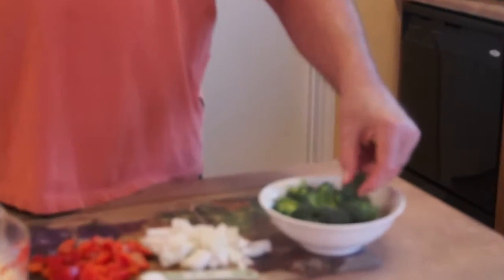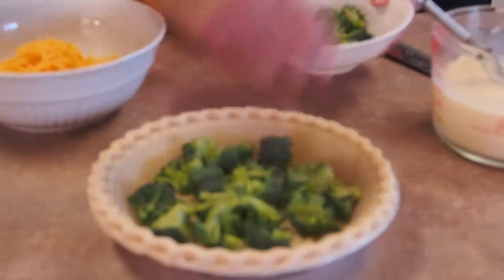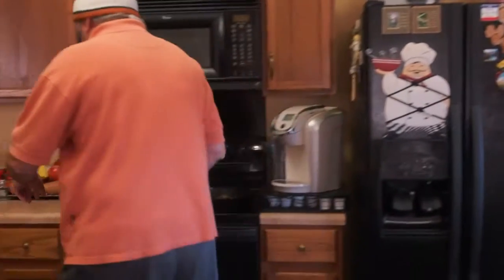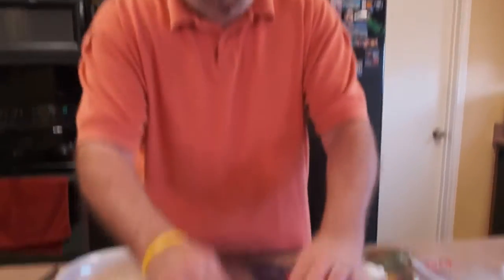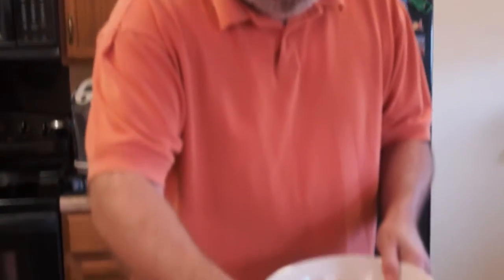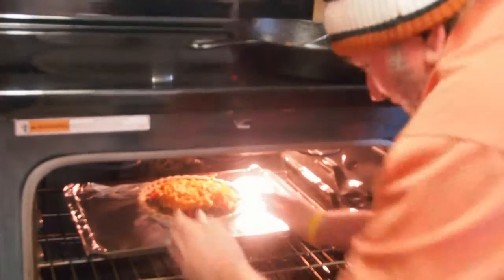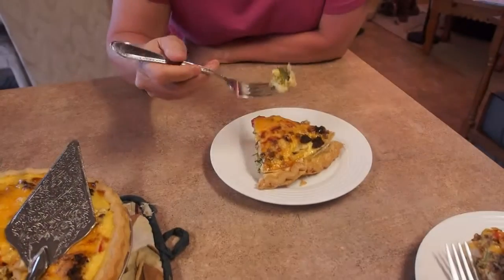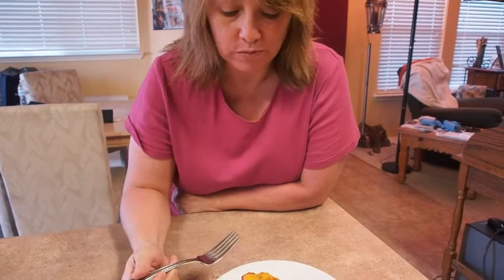Quiche II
Quiche II.The cook off.